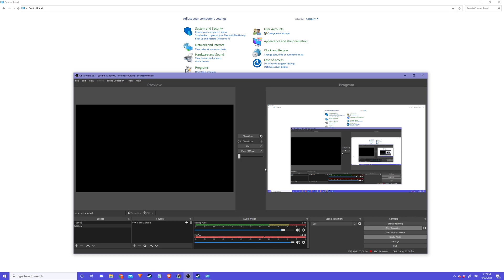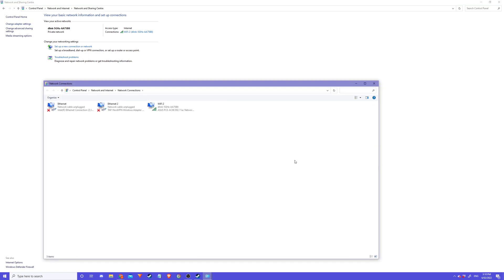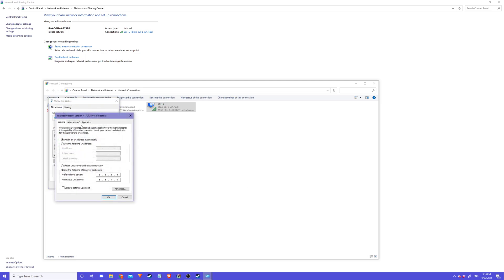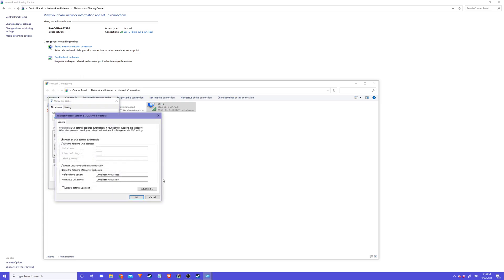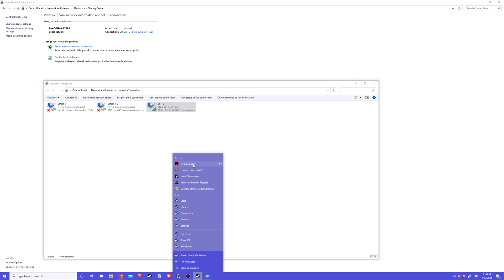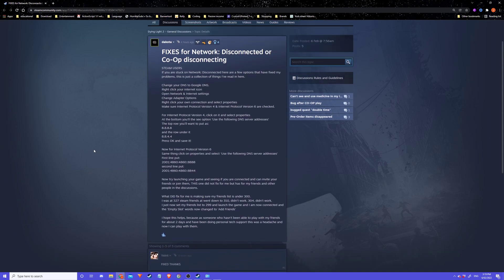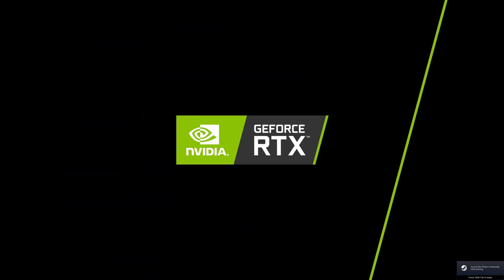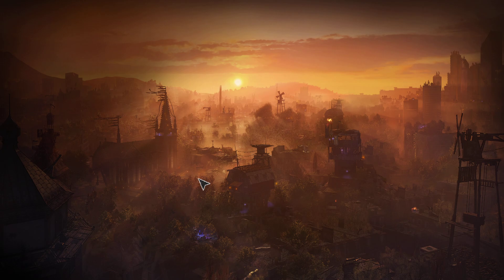Dying Light 2 COOP/Multiplayer Quick Fix PC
This is what worked for me
For Internet Protocol Version 4, click on it and select properties
At the bottom you'll the see option 'Use the following DNS server addresses'
The top row you'll want to put as:
8.8.8.8
and the row under it
8.8.4.4
Press OK and save it!

Now for Internet Protocol Version 6
Same thing click on properties and select 'Use the following DNS server addresses'
First line put:
2001:4860:4860::8888
second line put:
2001:4860:4860::8844

*CREDIT*
Original Steam Post with all the info